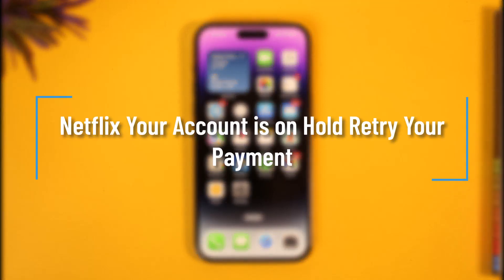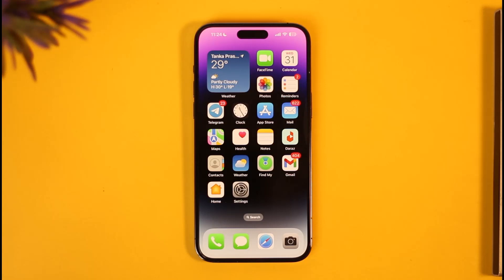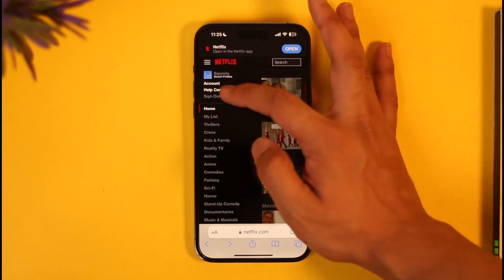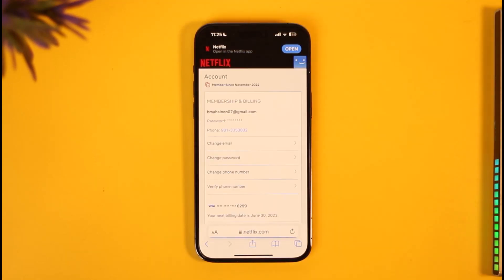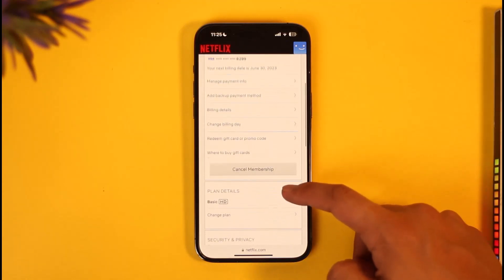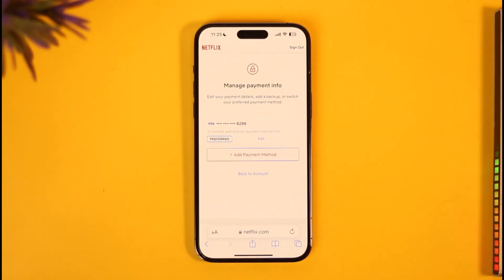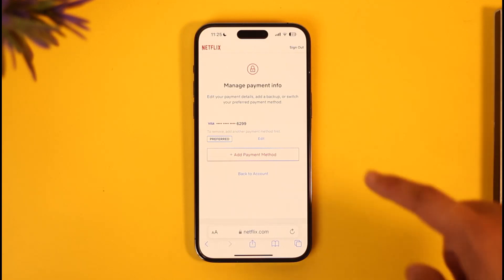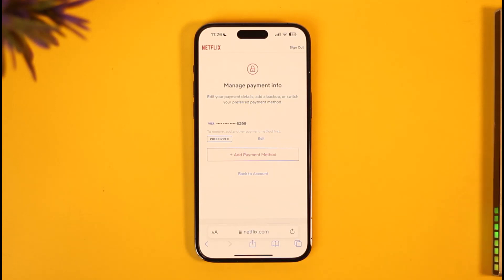Netflix Your Account is on Hold Retry Your Payment !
In this tutorial video, I will quickly guide you on how you can fix "Your Account Is On Hold on Netflix Retry Payment" issue. So, make sure to watch this video till the end. We try to be responsive to as many questions as possible.

► Chapters:
0:00 Introduction
0:15 What the Issue Is
0:35 Fix Retry Payment Issue
1:19 Conclusion